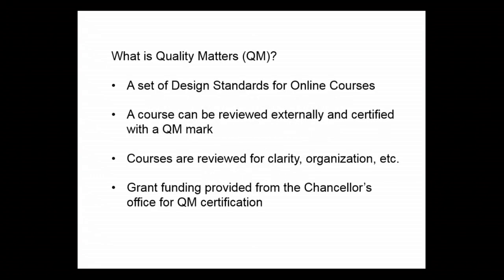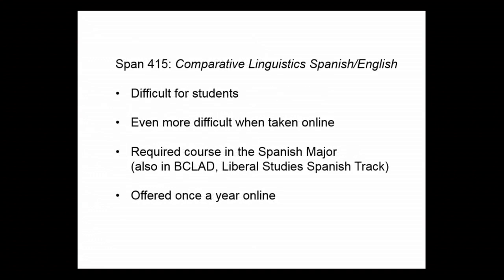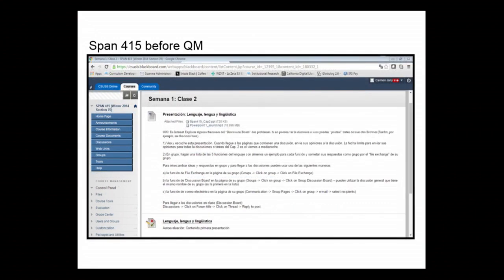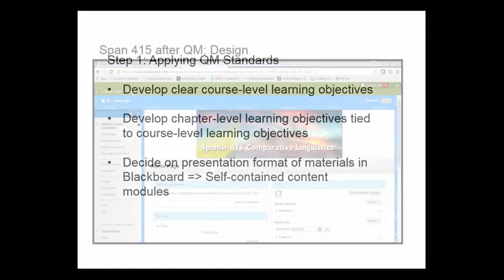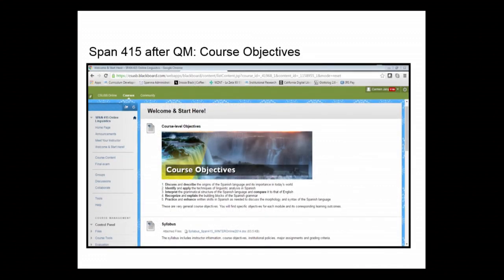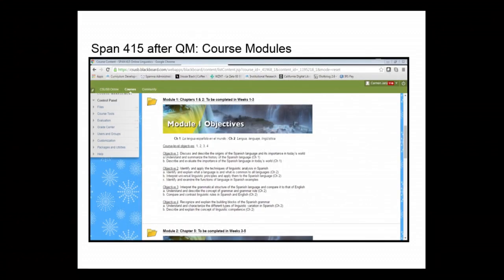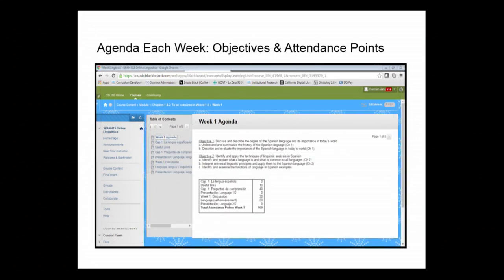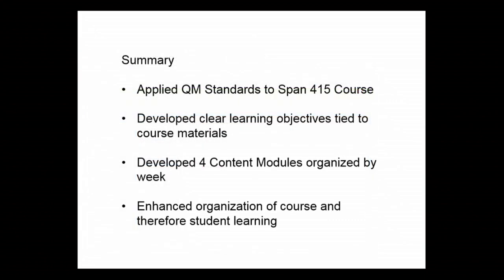Spring Showcase with Carmen Jany